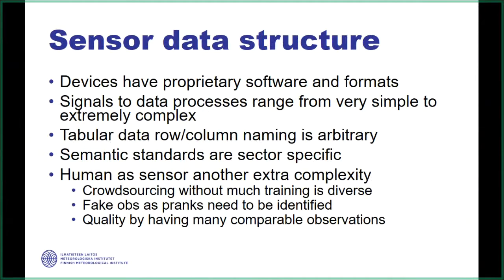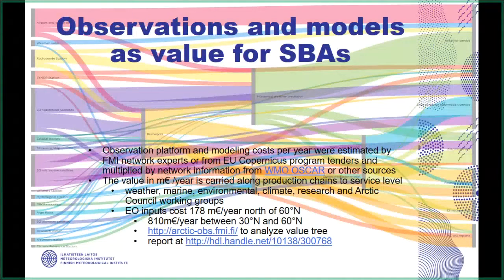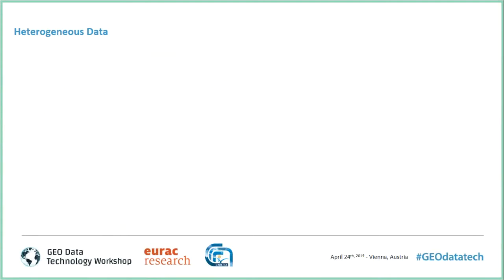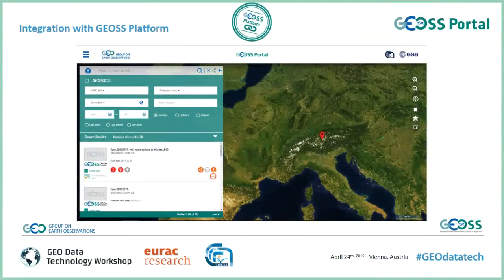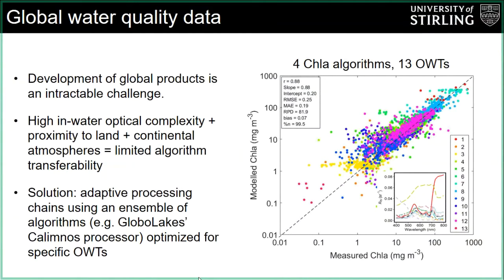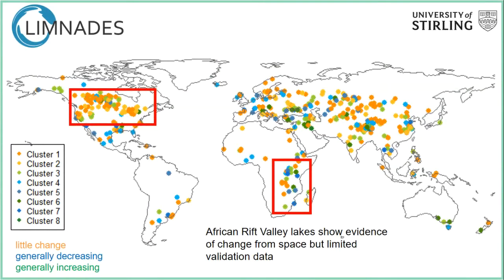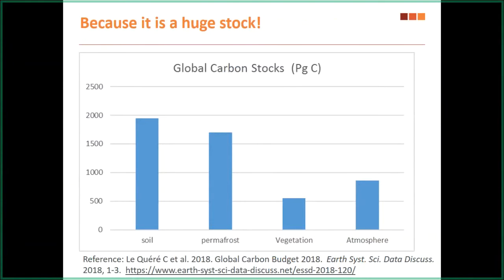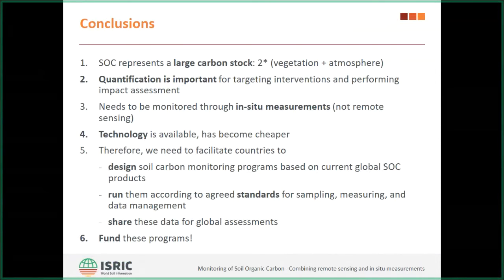2019 GEO Data Technology Workshop: 24 April - 1 of 6